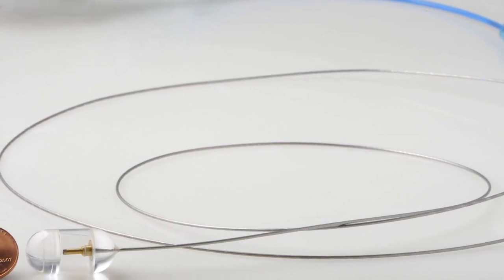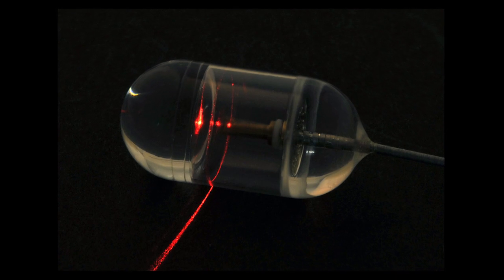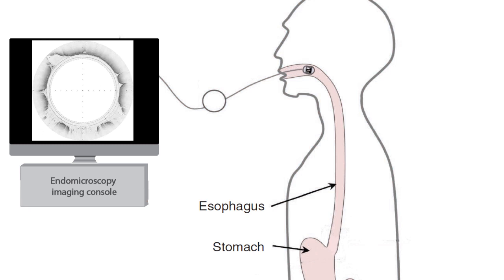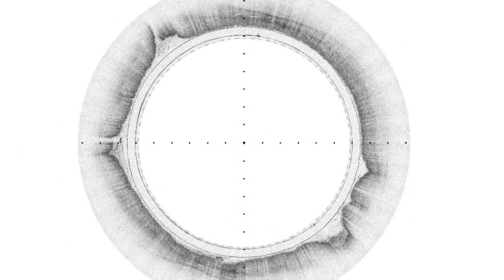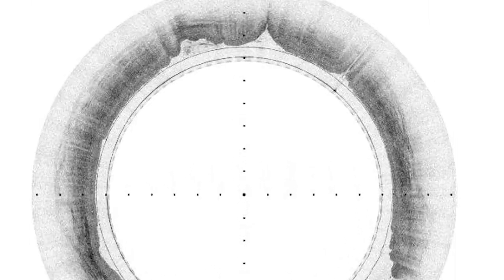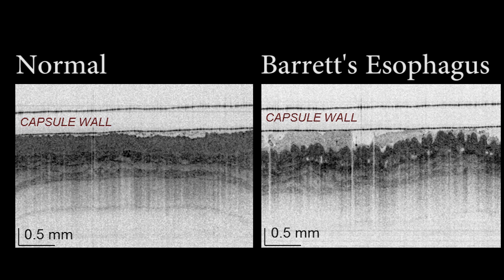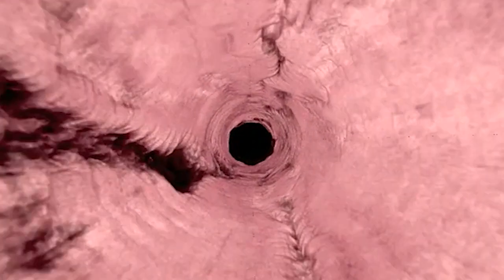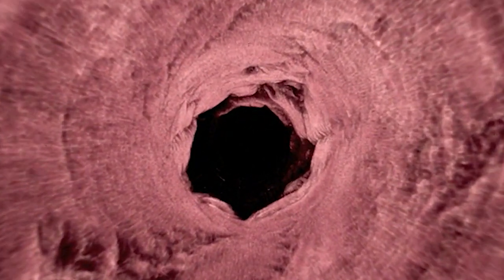An eye down the esophagus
A tethered, pill-sized endoscope that allows doctors to construct an image of a person's esophagus in microscopic detail within a few minutes.